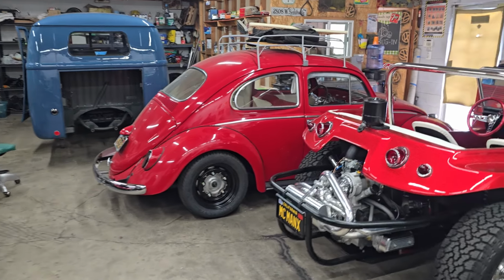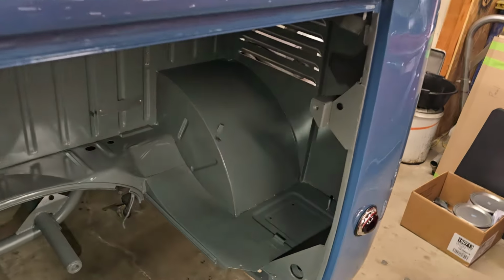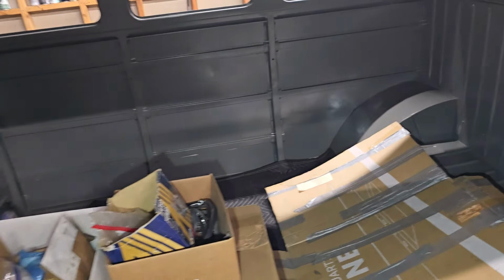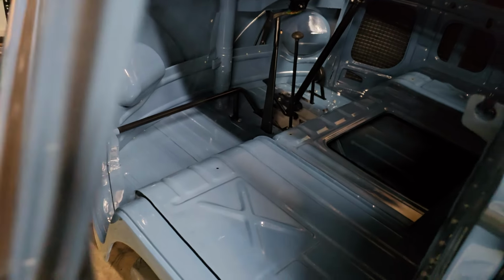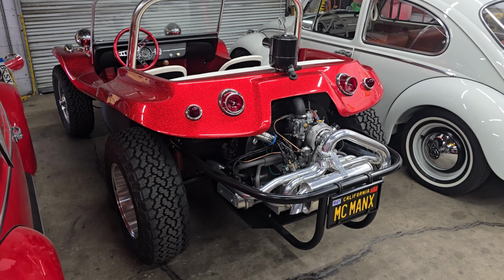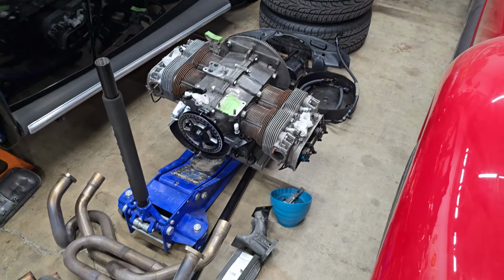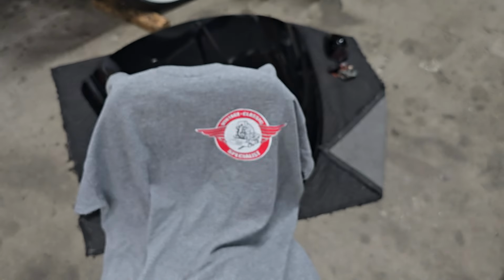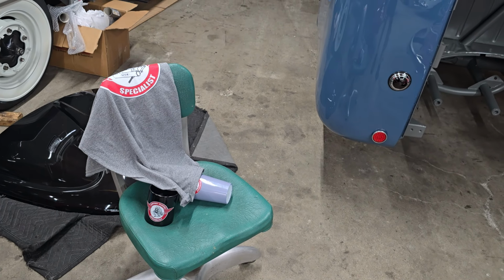A Day in the Life of Vintage Classic Specialist, Episode 436, 54 Barndoor update, 52 bug motor out!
Happy 4th to everyone in the US, and happy Friday to everyone else! Today I finished pulling the motor out of the 52 Deluxe beetle. I also got the 64 bugs rear drums and wheel back on after converting the rear drums to 14mm studs. I took the 68 Mayers Manx on its first several road tests and did some carb adjustment. I talk about the paint and body work we've been doing on the Barndoor bus.  I also talk about and show some merchandise samples.